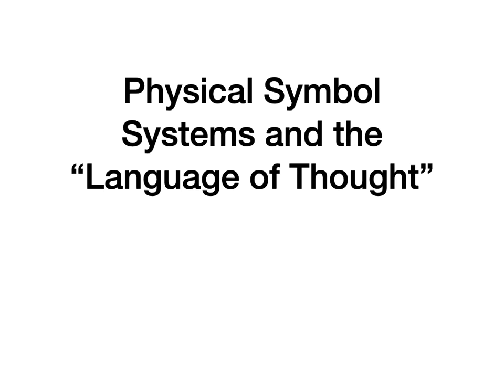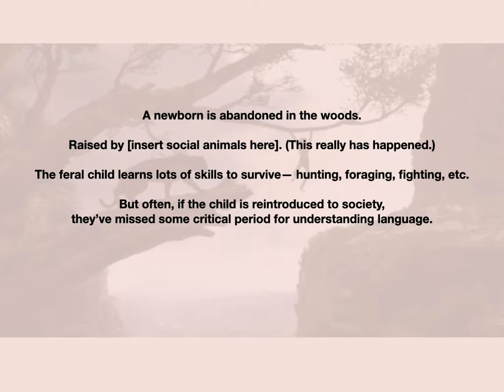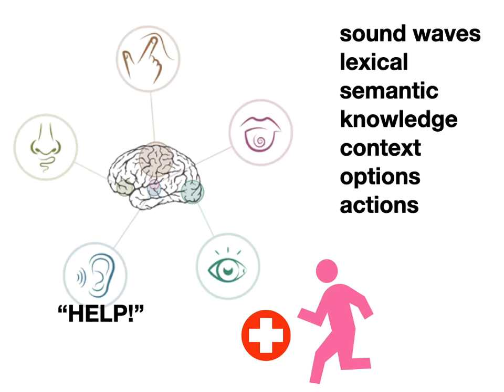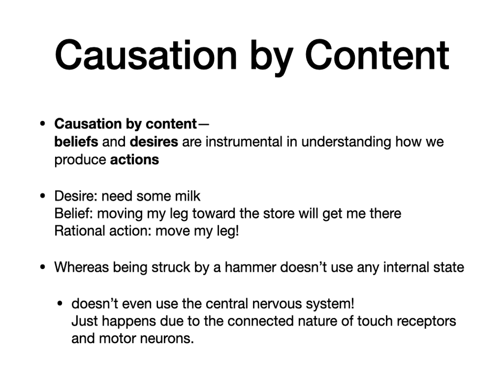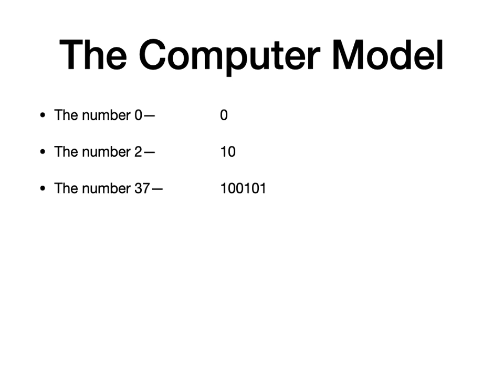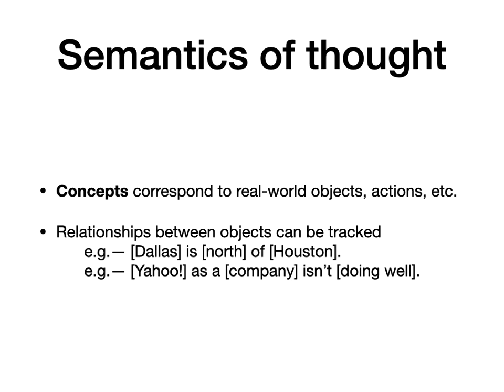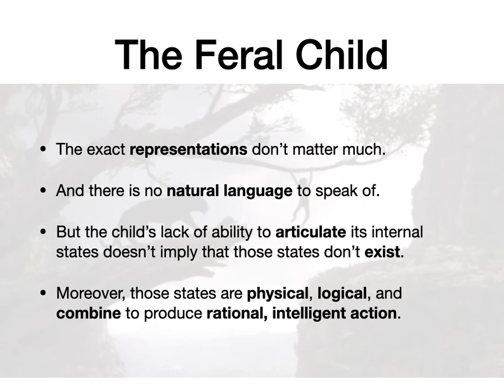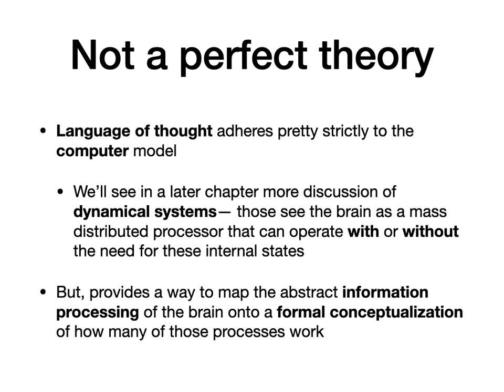COG 166 - 14 Language of Thought